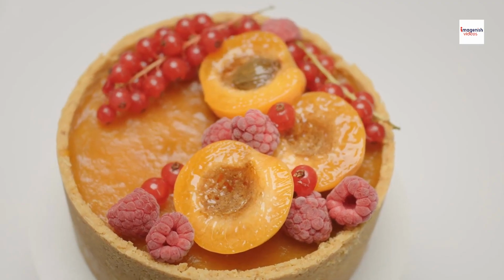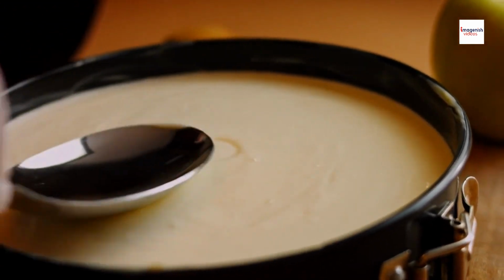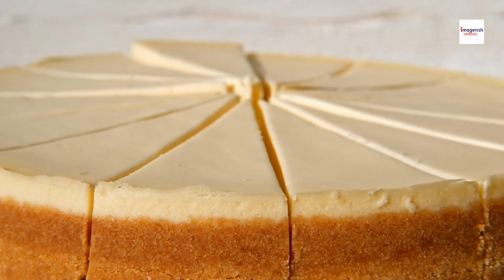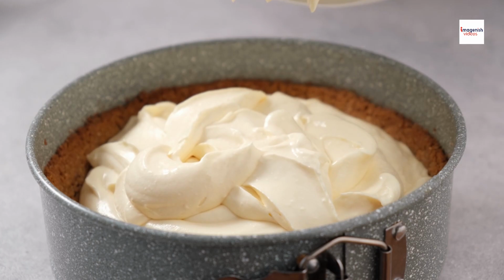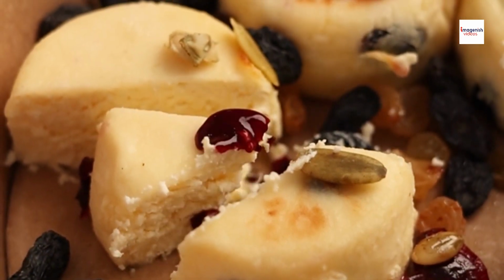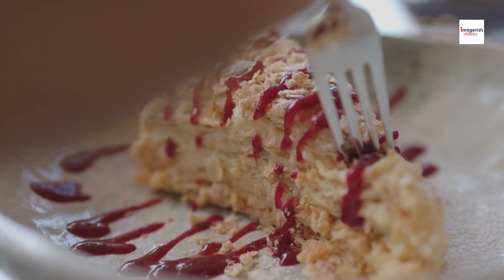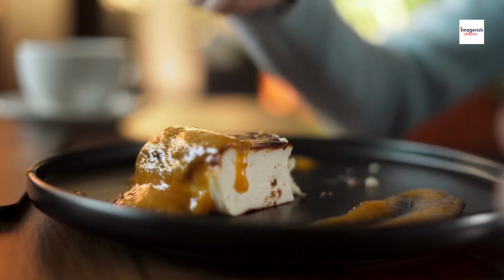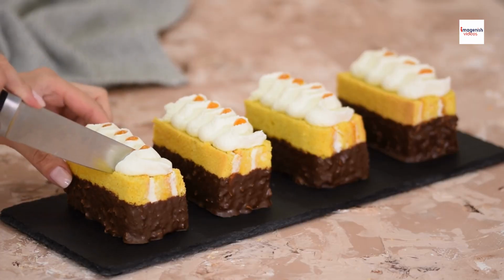"Indulging in America: The Magnificent Journey of New York Cheesecake"imagenishvideos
"Indulging in America: The Magnificent Journey of New York Cheesecake"New York cheesecake, an iconic American dessert, embodies a rich culinary heritage rooted in the bustling streets of the Big Apple. Originating in the early 20th century, it was a delicious innovation by Jewish immigrants who transformed traditional European cheesecake recipes by swapping cottage cheese with cream cheese. This alteration birthed a creamy, dense dessert with a distinctively smooth texture that became an instant hit. The hallmark of New York cheesecake lies in its simplicity—featuring a luscious cream cheese filling atop a graham cracker crust, baked to golden perfection. The marriage of tangy cream cheese, velvety eggs, and sweet sugar creates a symphony of flavors that dance on the palate with each decadent bite.

Bakers often employ meticulous techniques to achieve the perfect New York cheesecake, including using a water bath to ensure even baking and prevent cracking. The result is a dessert that strikes the perfect balance between creamy and firm, with a velvety mouthfeel that melts in your mouth. While traditionalists swear by the classic recipe, innovative variations have emerged over the years, incorporating seasonal fruits, indulgent chocolates, and aromatic spices. Despite these modern twists, the essence of New York cheesecake remains unchanged—a timeless indulgence that satisfies cravings and evokes nostalgia.